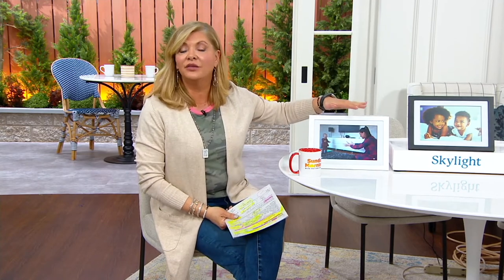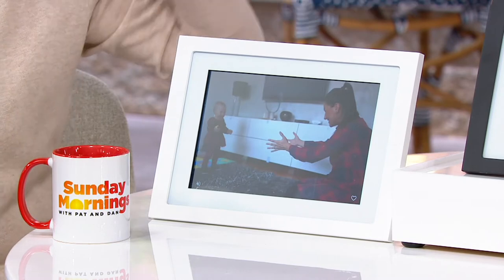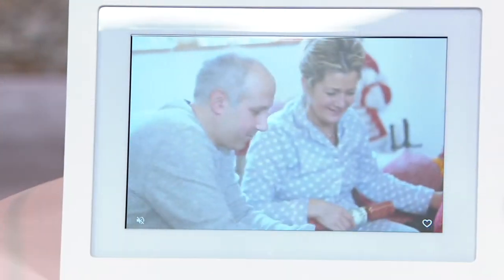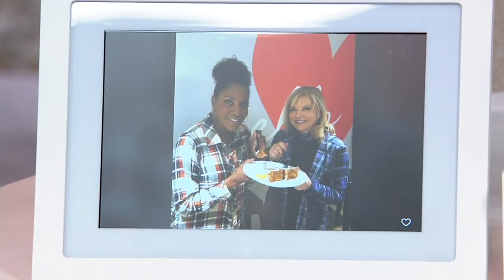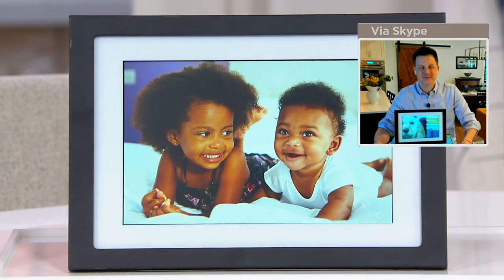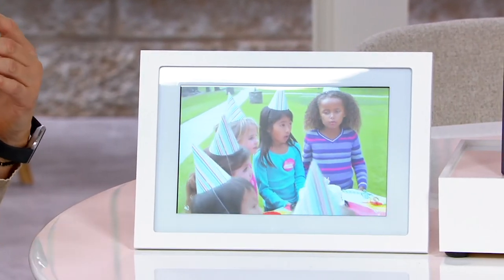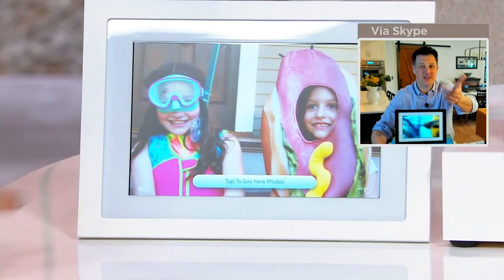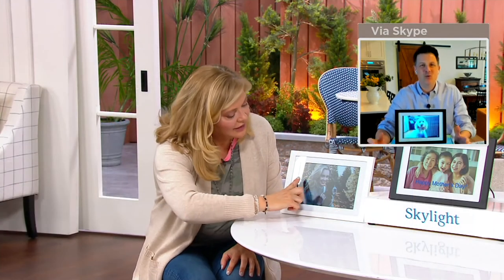Skylight 10" Touch Screen Picture Frame with Email Sending on QVC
Keep family and friends connected from anywhere with Skylight digital photo frame. Anyone can email photos and videos  straight to the Wi-Fi enabled frame or upload images and videos via the mobile app to share moments and memories. From Skylight.